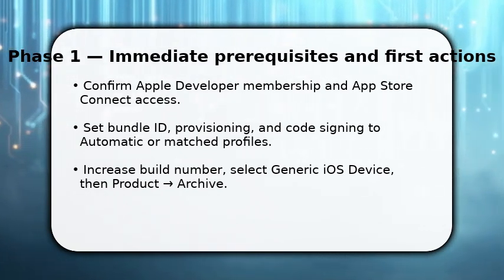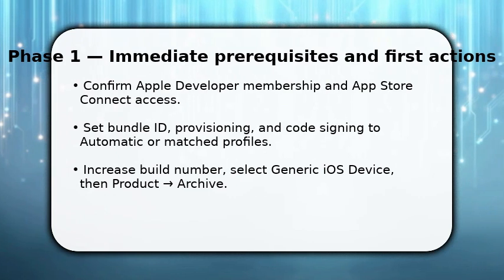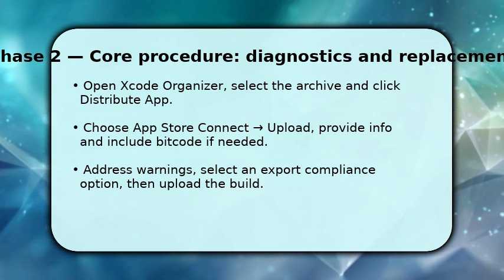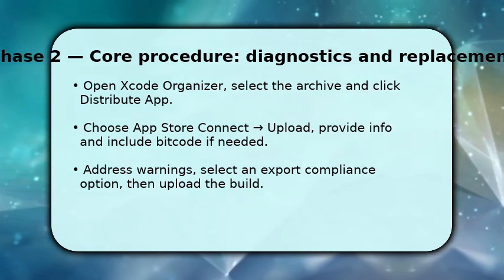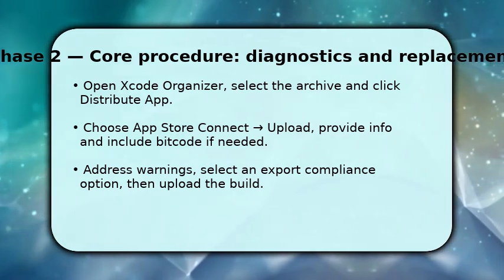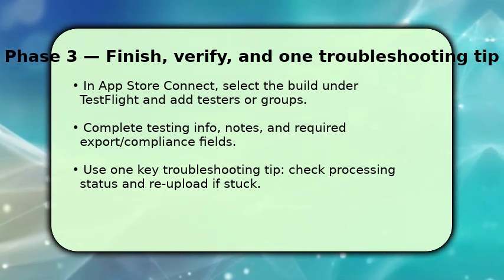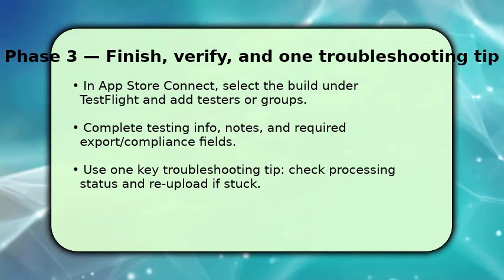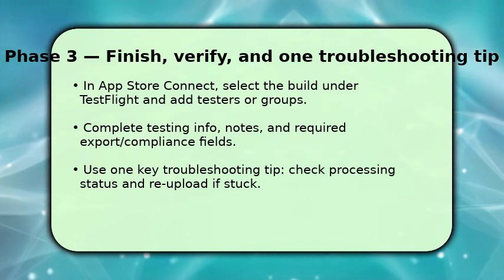How to Upload App to Testflight from Xcode - Easy Guide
How to Upload App to Testflight from Xcode - Easy Guide | 🔒 Surfshark VPN Deal — Stay private and secure. $1.99/mo + 3 Months Free ▸

Discover the step-by-step process of uploading your app to TestFlight directly from Xcode with this easy guide. Learn how developers can distribute their apps for testing and feedback, ensuring a smoother release cycle.

TestFlight, Xcode, App Distribution, iOS App Upload Guide, Beta Testing, xcode, testflight, appdistribution, iosdevelopers, beta-testing